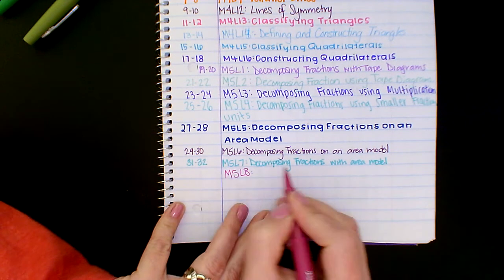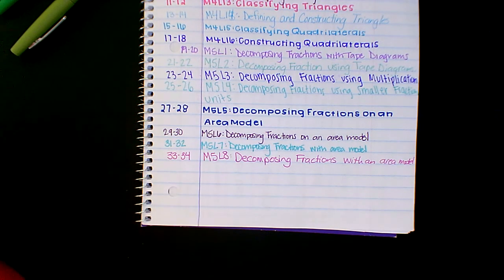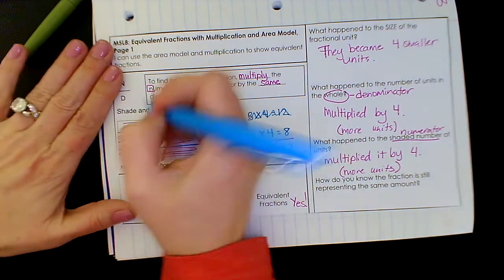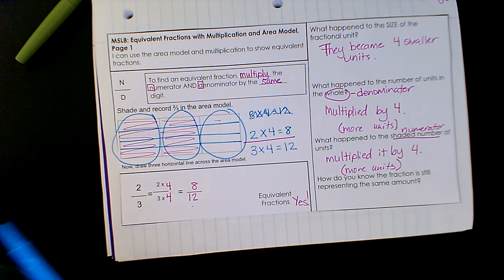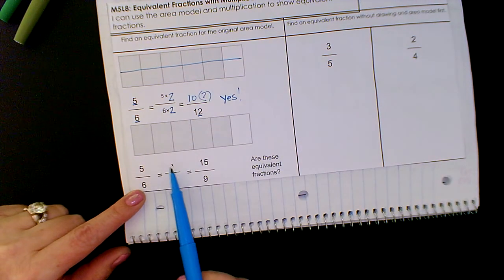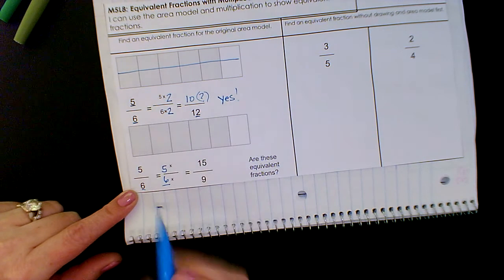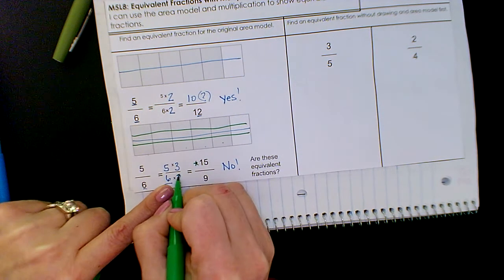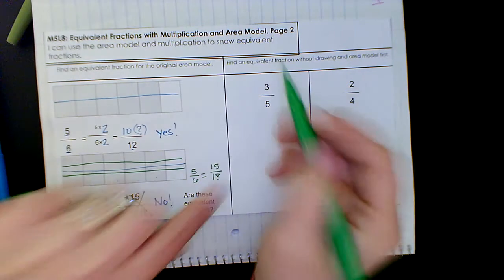M5L8 Decomposing Fractions with Multiplication and Area Models